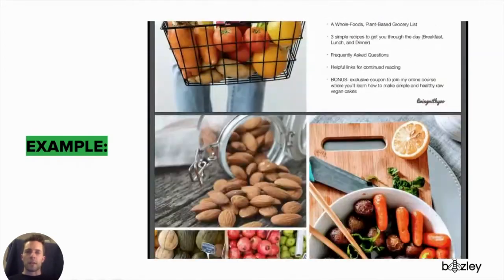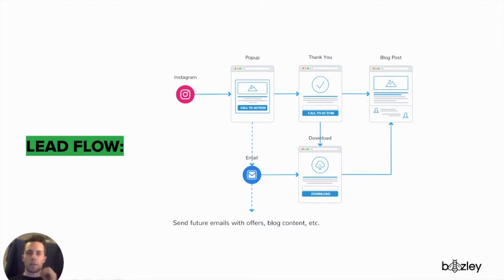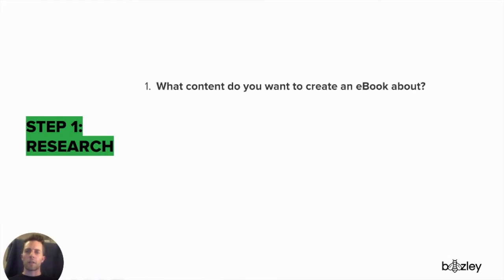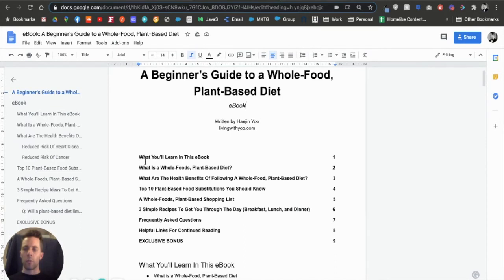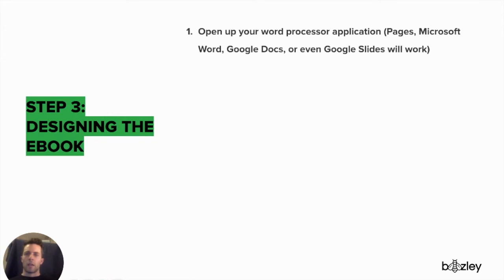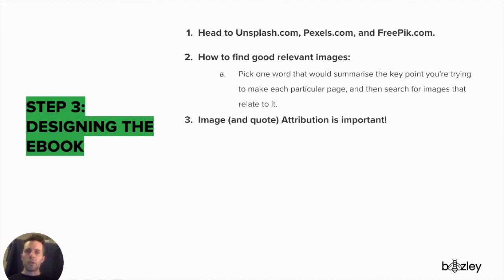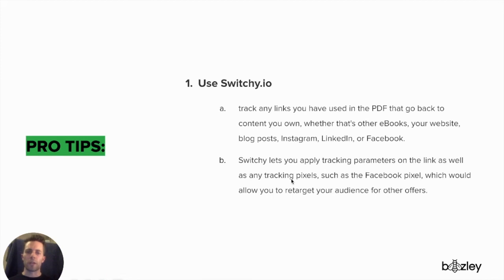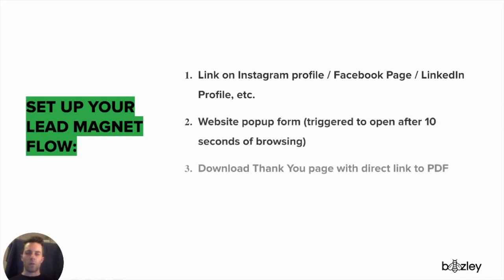How To Create An eBook That Generates Leads For Your Business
Learn the Step by Step process of how you can create your own eBook that will generate leads for your business.

Watch to discover the FREE tools to use, how to create the content of your eBook, how to source free images, and view an example of how to design a Lead Magnet flow.

To get access to a free website and funnel builder with a built-in email automation platform visit: